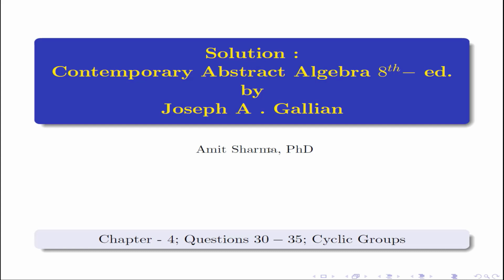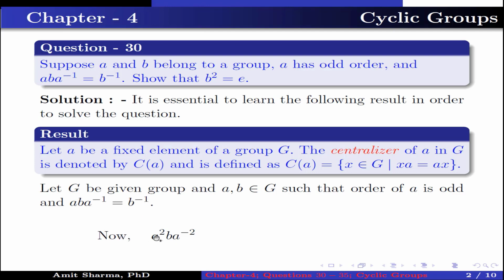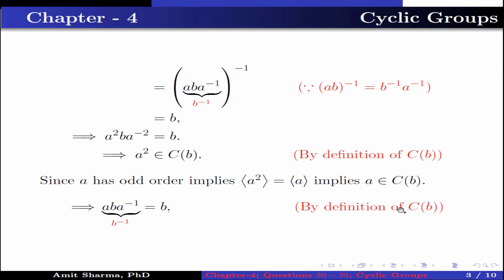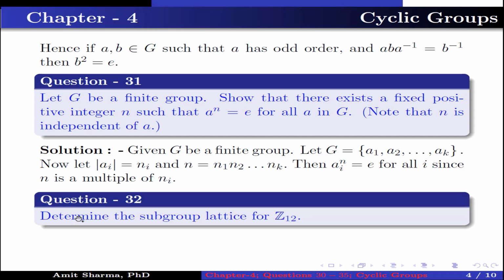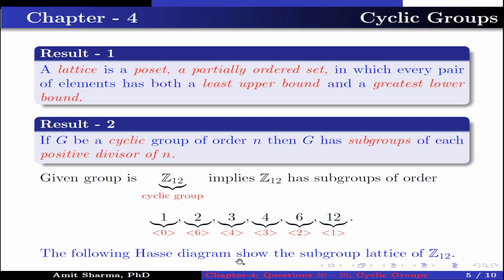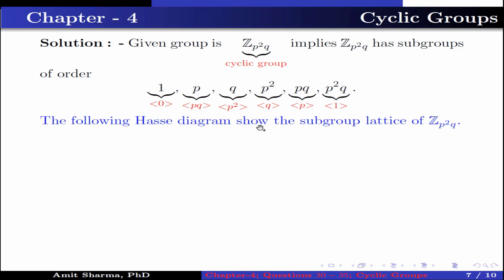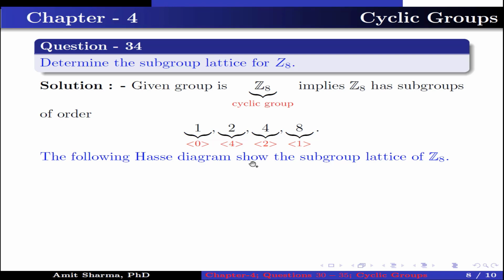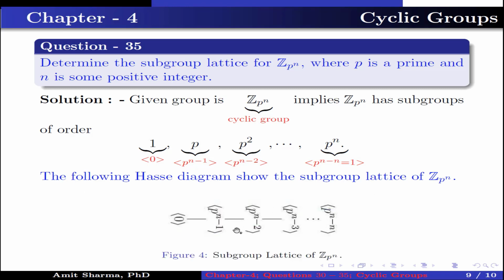Solution |Q 30-35; Chapter-4; Contemporary Abstract Algebra-8th Ed.|Joseph A. Gallian|Cyclic Groups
In this video we are going to solve questions 30-35 of chapter 4 (Cyclic Groups) from the book Contemporary Abstract Algebra-8th Ed by Joseph A. Gallian.